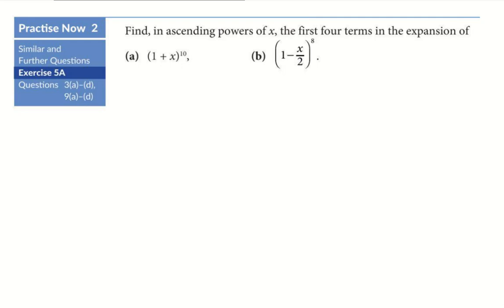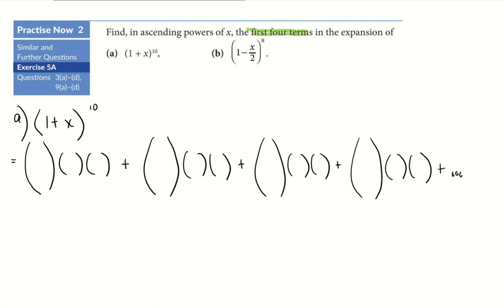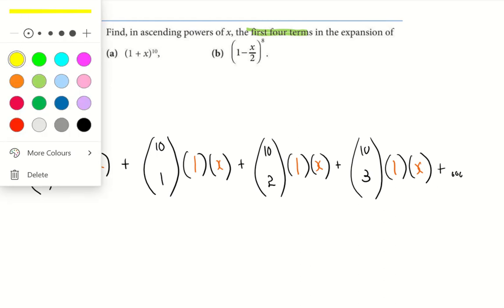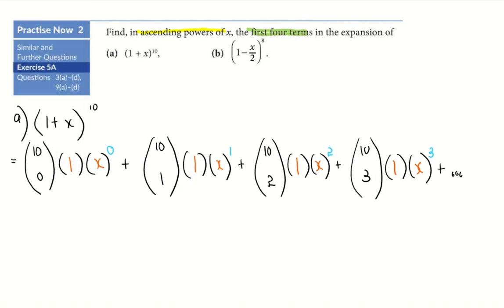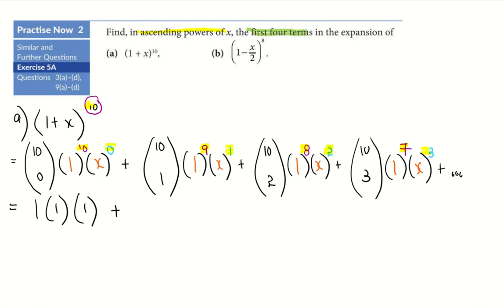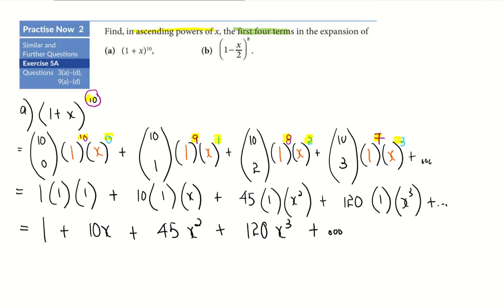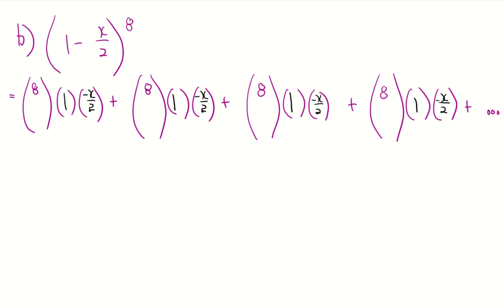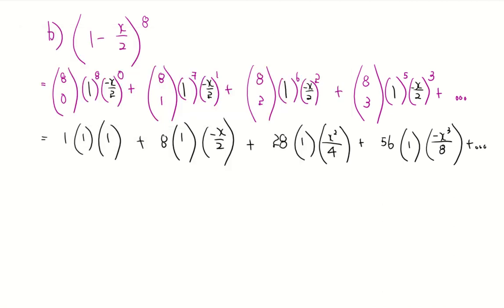2023 3I AM Binomial Thm Intro 1 LKK